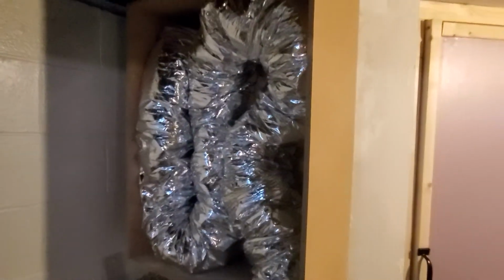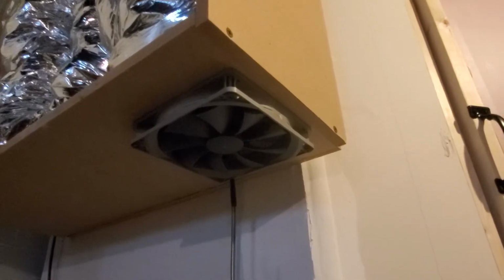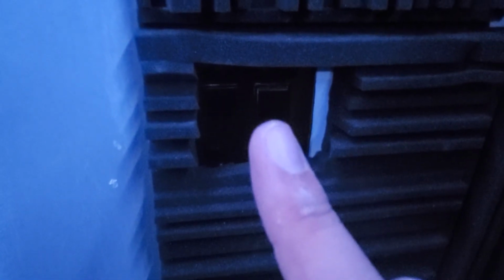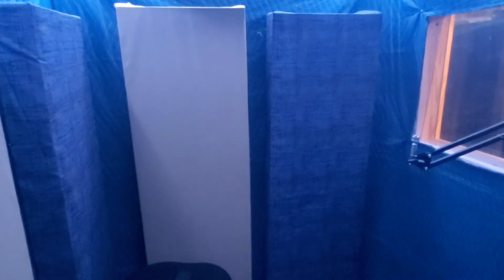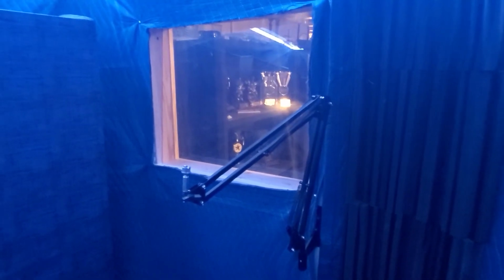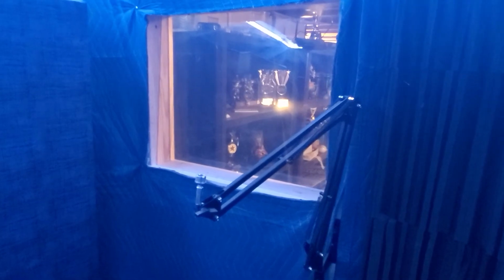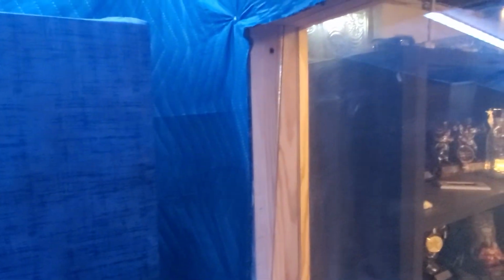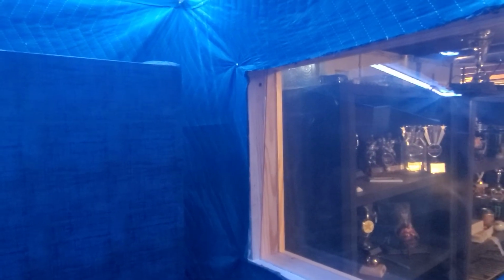Custom Vocal Booth Tour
My booth is almost done! at least it is now at a usable state! come check it out and let me know what you think!